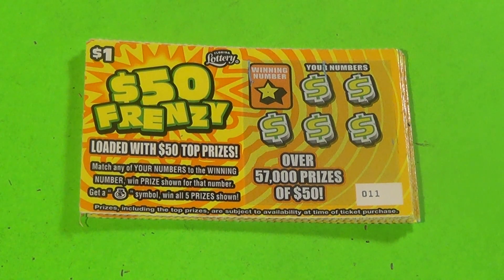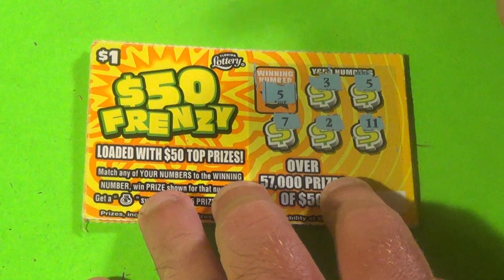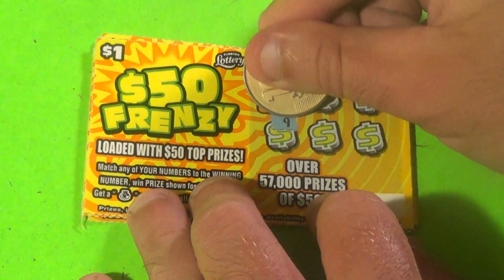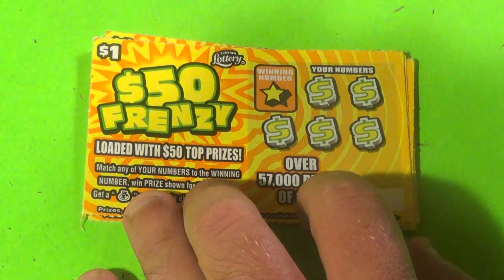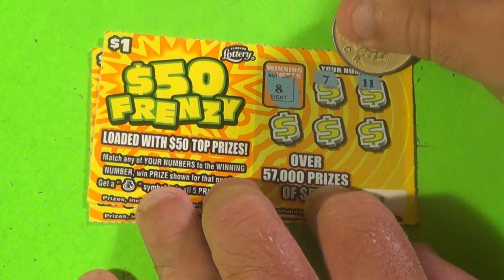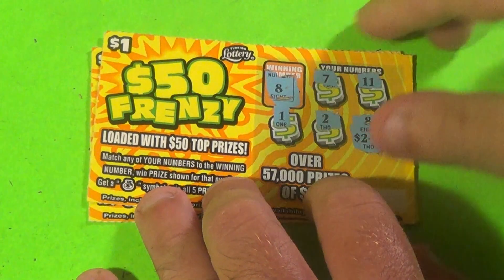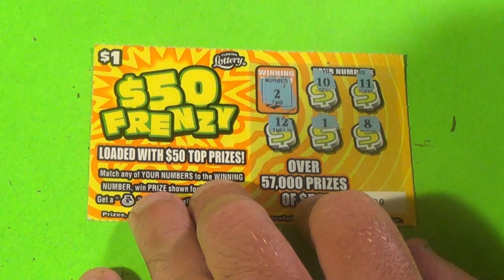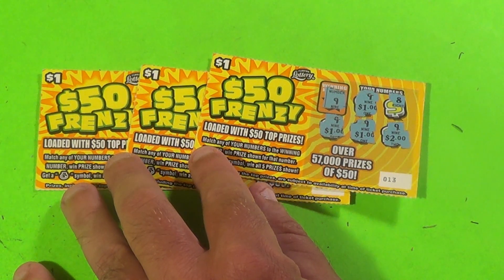SOOD 1158: TEN $1 $50 FRENZY Florida Lottery Scratch Tickets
Scratchers in this video:
   $1 $50 Frenzy (10)